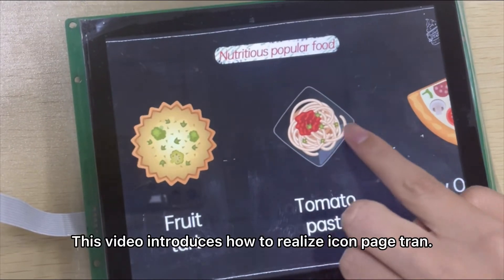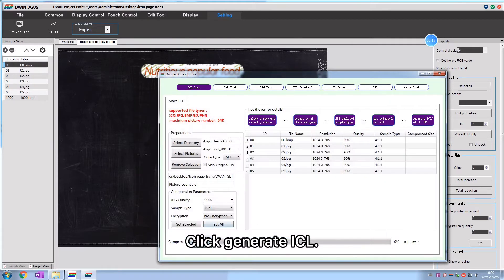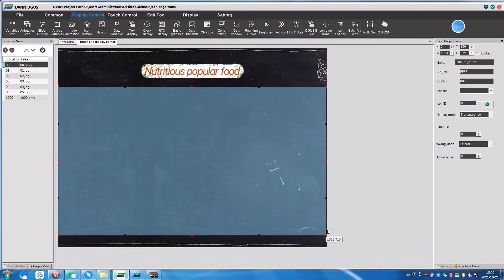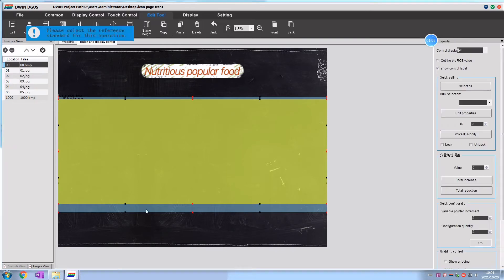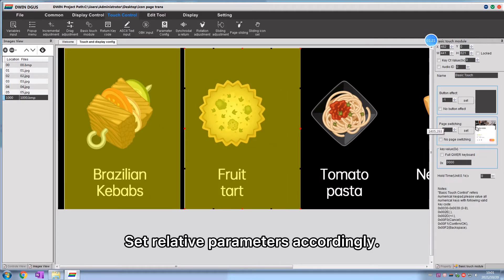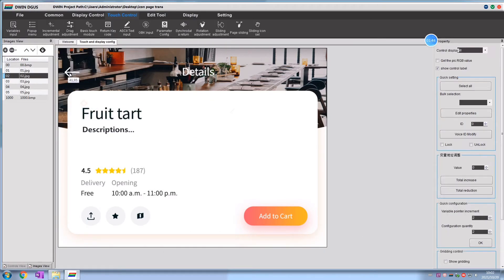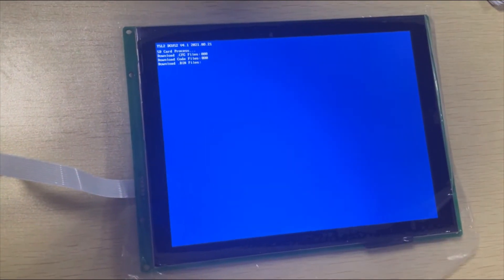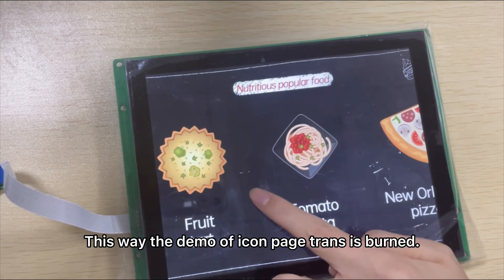T5L DGUS V7.624 Icon Page Tran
This video introduces how to realize icon page tran.